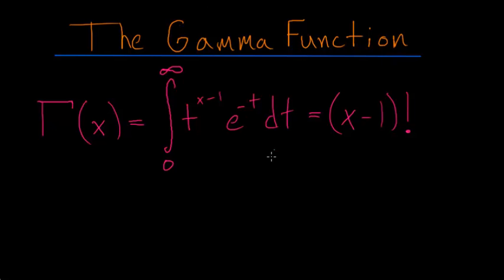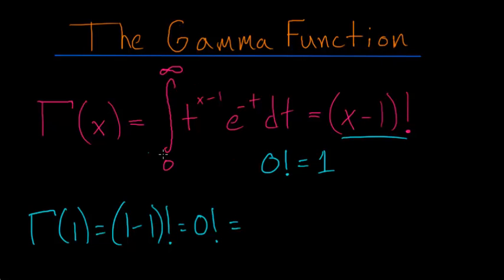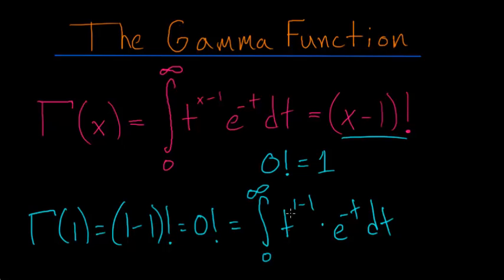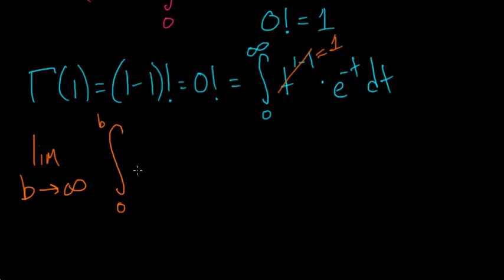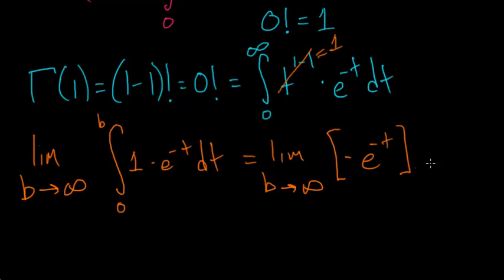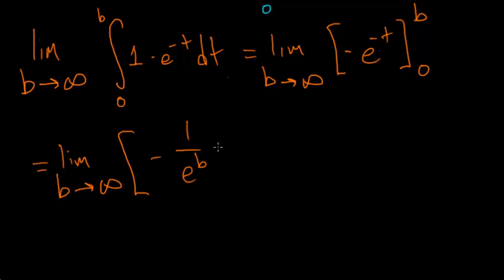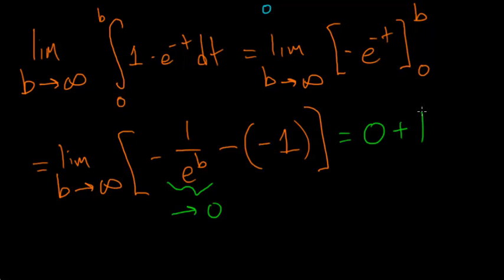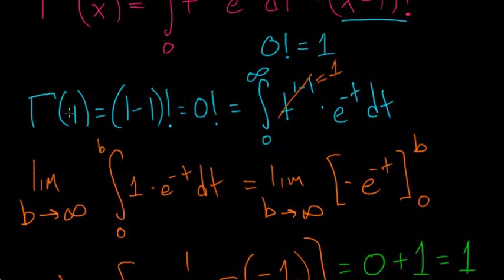The Gamma Function: why 0!=1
The gamma function gives us the result that zero factorial is equal to 1.